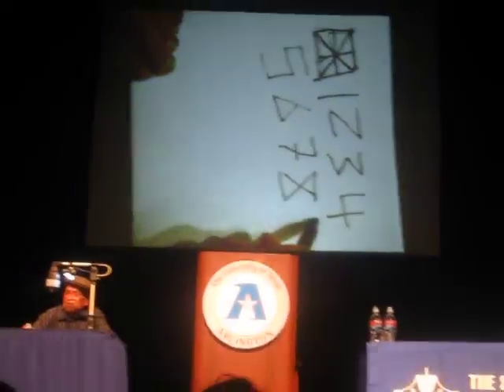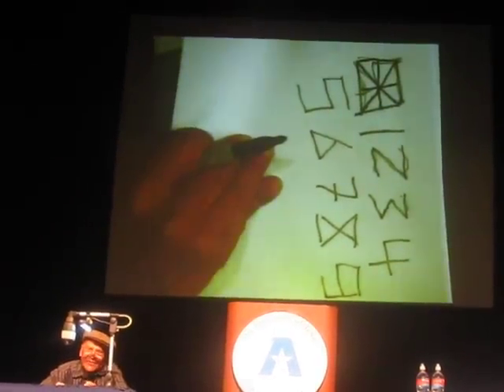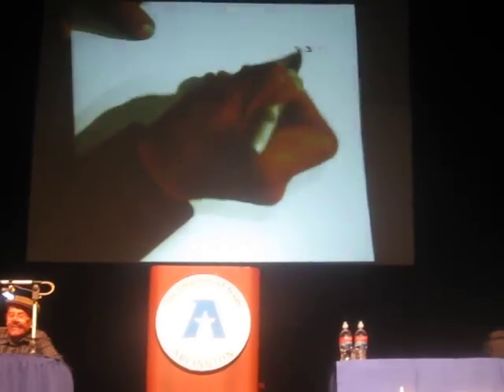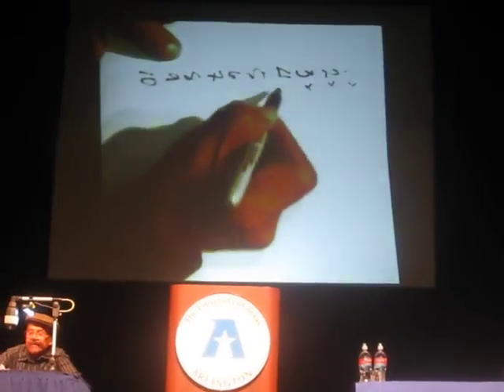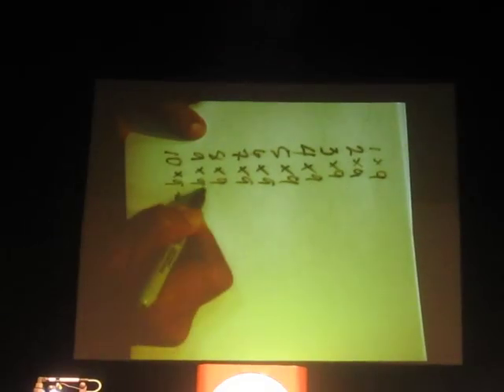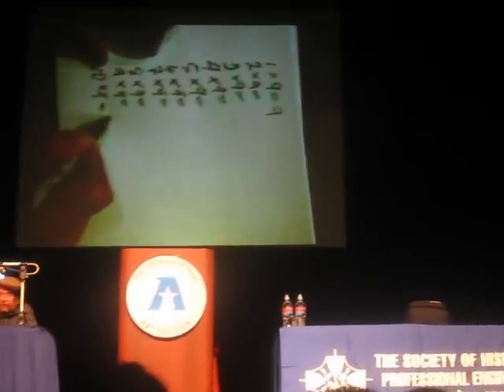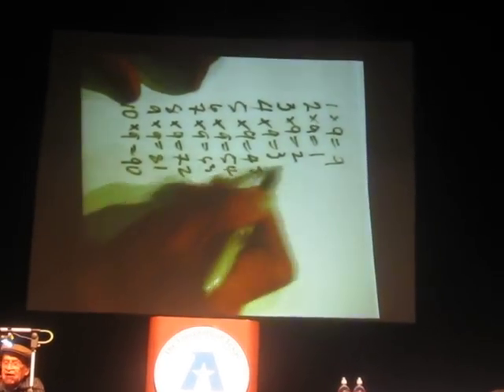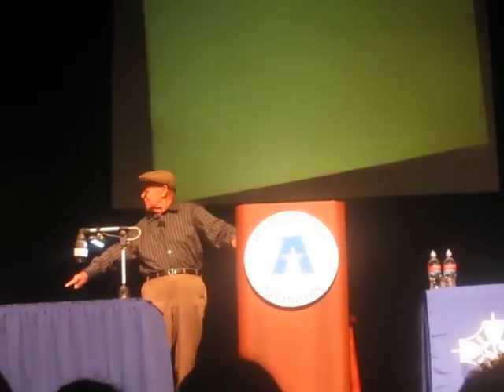Jaime Escalante in UTA 2009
Jaime Escalante, the man who helped a group of high school hispanics in L.A, from the movie Stand and Deliver, came to Arlington and made math look so easy. He is a great man and is full of many advices. We were fortunate to meet him and hear him talk